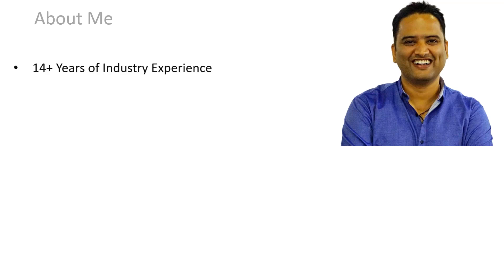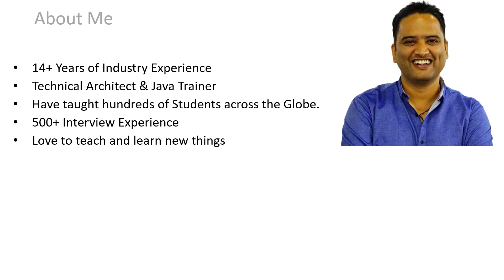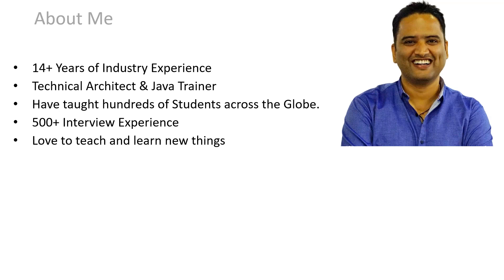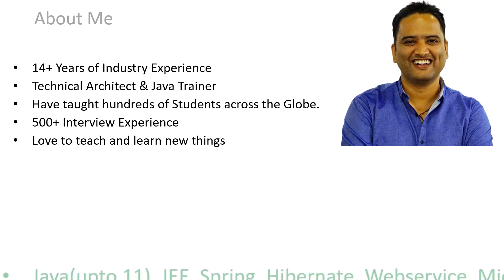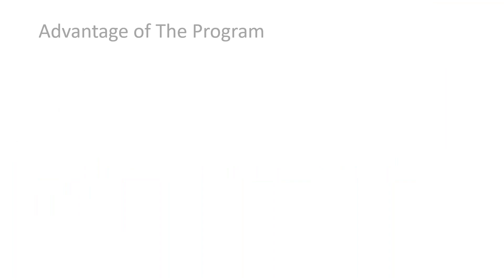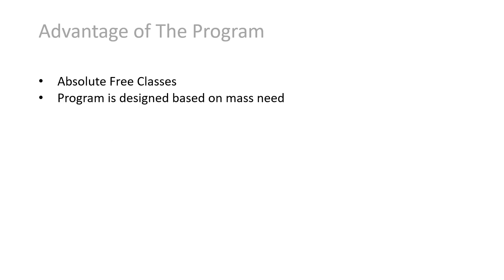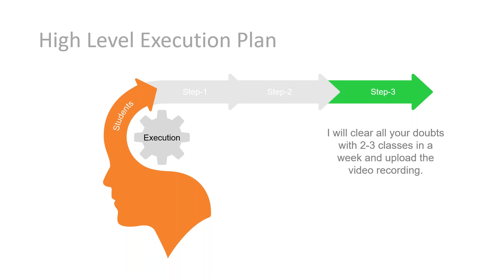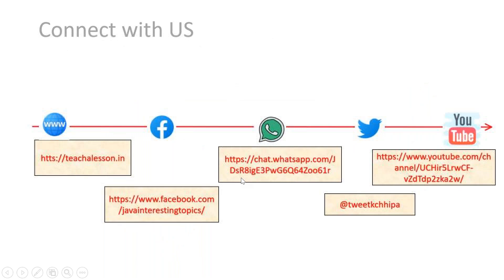Free Course Core Java For Absolute Beginners Intro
And learn lots of free content.

Welcome Guys,
Let me start with my Introduction.

I am Kanhaiya Chhipa. I am an Expert-level Java Trainer who has extensive knowledge of Java programming combined with solid presentation and teaching abilities. Presently working as a Technical Architect in one of the Product based MNC. I love to teach. In the past few years, I have taught Hundreds of Foreign Students (US + Canada + Germany + London) including Indian Students as well. I have taken more than 500+ interviews during my career (including Freshers Campus hiring drive to Experience level developers).
I have started a new initiative to teach Students for Free now. I really mean it ABSOLUTE FREE Training. So, if you have the zeal to learn Java, JEE, and other technologies then I am available for the teaching. I am also available for any Career-related Guidance. My extensive industry knowledge can be highly beneficial for you to shape your career.

In continuation of this initiative I have prepared a team that have similar ideology. Currently, we are a team of 4 people and all have 10+ years of industry experience. We will be available for your help and guidance. For, this we have prepared a platform for you with the name "Teach A Lesson". We are starting our social presence as well thru YouTube Videos, Facebook Page, Website, and just created WhatsApp group as well.

Presently, we have below platform available thru